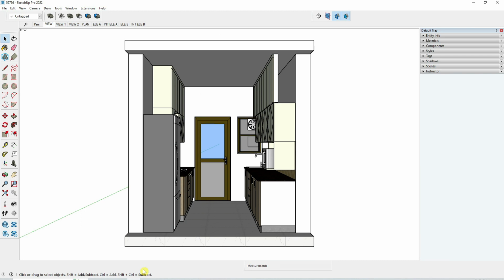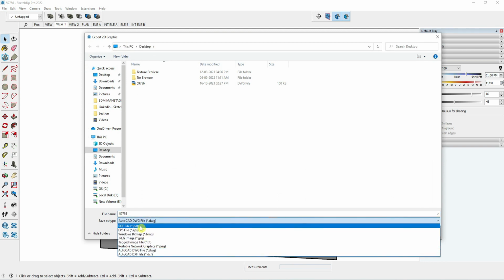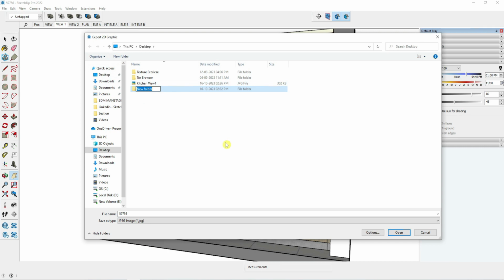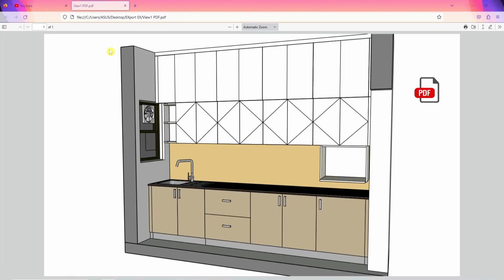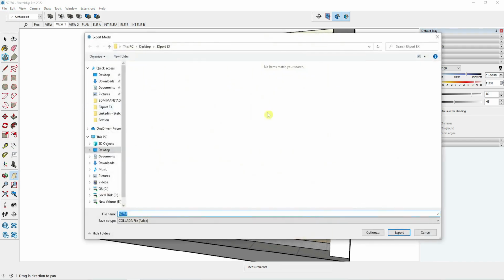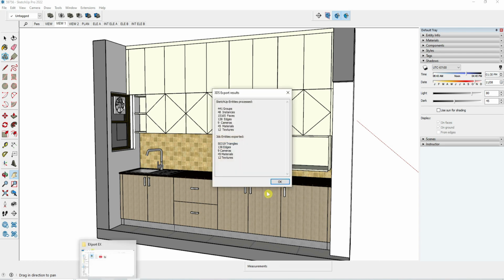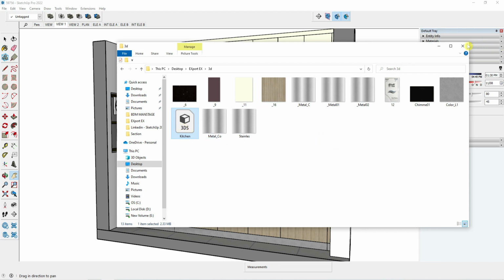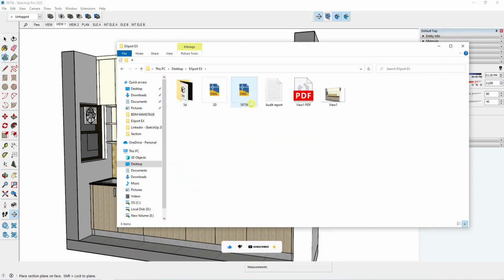How to export 3d and 2d in google